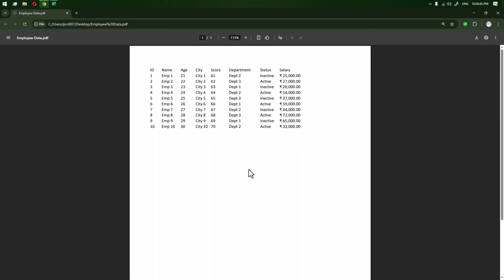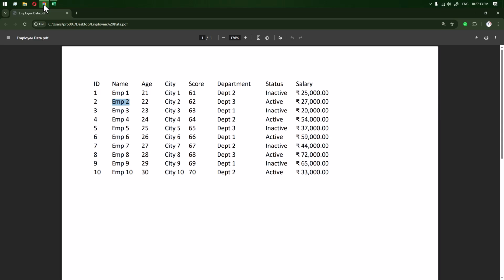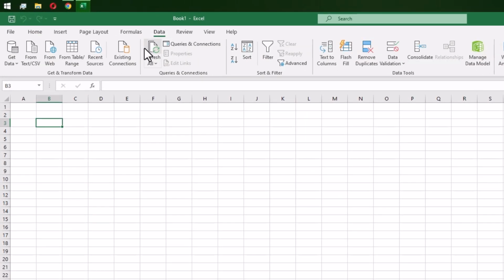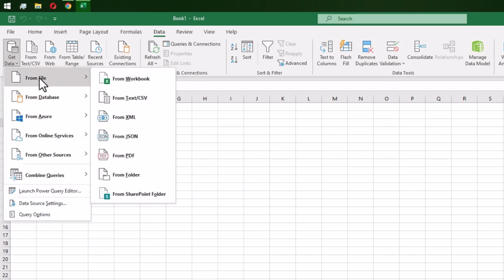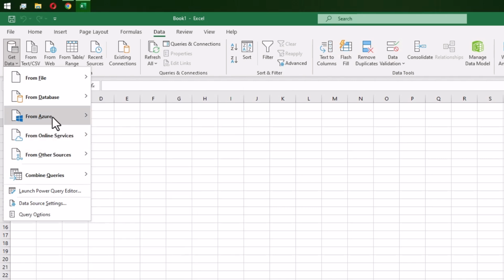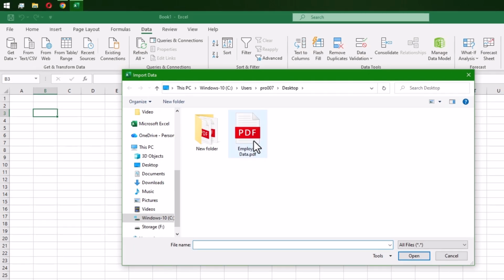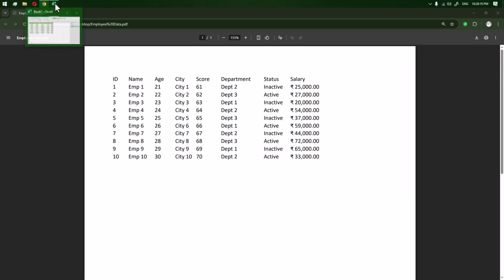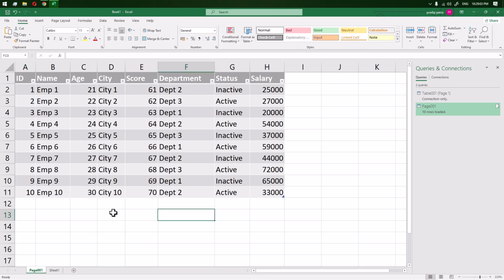Convert PDF to Excel in Seconds Using Excel’s Data Tab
Learn how to convert PDF file data into an Excel sheet using Excel’s Data Tab → Get Data from PDF feature. No extra software needed — quick, simple, and beginner-friendly method to extract tables from PDFs into editable Excel format.

📝 Timestamps:
0:00 - Introduction
0:17 - Convert pdf to excel